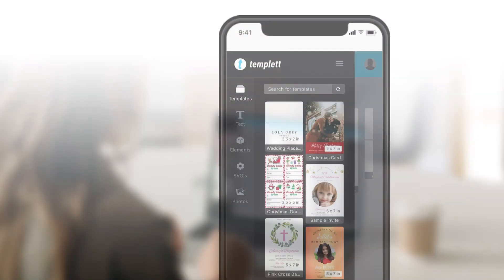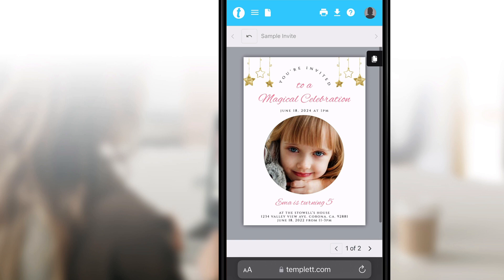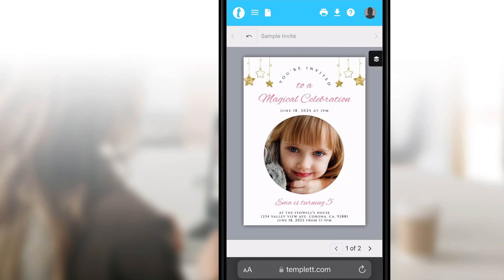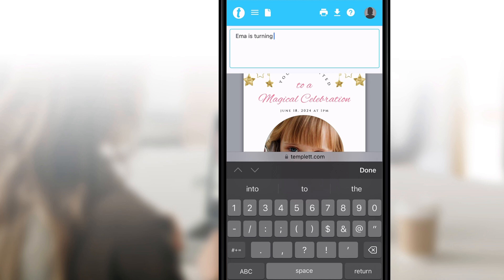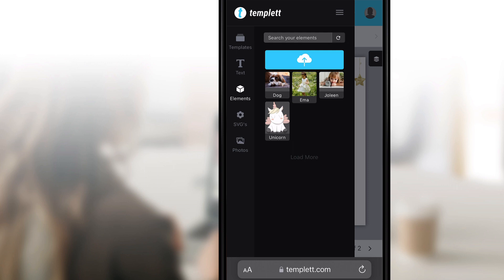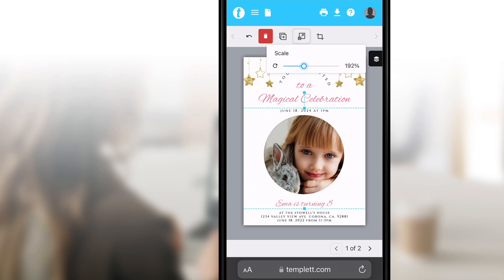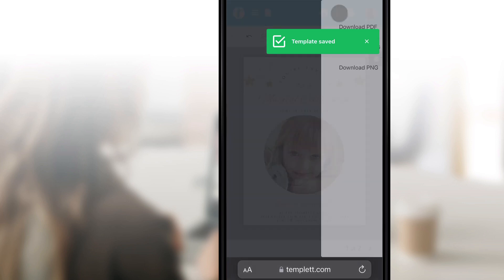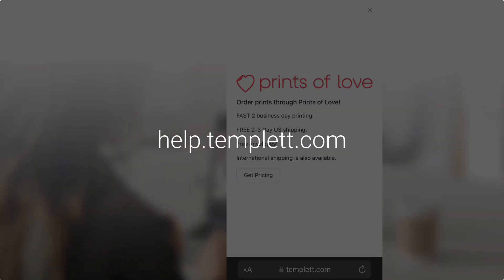Mobile Introduction to the Design Area in Templett - Customer Video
Welcome to Templett!

Hi, I’m Kim. I’m going to give you a brief overview of the design area so you can get started editing your purchased template on your mobile device.

The first thing you’ll notice on the left are your templates. Simply tap the template thumbnail to load the template you’d like to edit.

A message may pop up letting you know that it’s recommended to edit the template on a device with a larger screen. You will have less editing options when using a phone.

On the right hand side, you’ll have the option to open a panel to see all the pages of your template. If you want to change pages, just click the thumbnail for the page you’d like to edit. You can also select layers in this same panel.

Let’s start editing!

Tap on a text box one time to select it. You’ll notice along the top, you now have a toolbar with many options including changing the font style, size and color. You’ll see this tool bar when ever you have any object selected on the template.

Tap once more on the text box to put it into editing mode. Once in editing mode, you can change the sample text to anything you’d like.

To move any object, hold for a second and drag it to the desired location. Tap off of the text box when you’re through.

To upload a photo, select the side menu button and tap the “elements pane.”  Upload your image by tapping the blue button that has a cloud with an arrow in it. Choose a photo from your device.

If you have a template with a clipping mask shape, hold your photo over the shape and you’ll see it turn green. Hold it for a second longer and it will replace the sample image.

Scale the image up or down by using the scale button or grab the corner anchors and move them in or out. If you don’t have a photo inside a shape, simply move the image until it’s in the desired location and scale it to your liking.

At any time, feel free to save your work by tapping the file icon and choose "Save."

When you’re done editing, tap the download icon and choose the file type that you’d like to use.  With your file you can print from home, use a copy center, send via text or email or use a professional print shop.

If you’d like to order prints, simply tap the print icon at the top of your screen.  We have partnered with Prints of Love to offer fast, high quality yet affordable printing.

We hope you’ll enjoy using Templett.